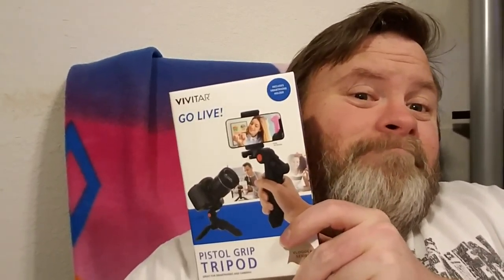Vivitar Pistol Grip Tripod Test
In  Another  Video  You  Will  See  Me Actually  Using  This  Product